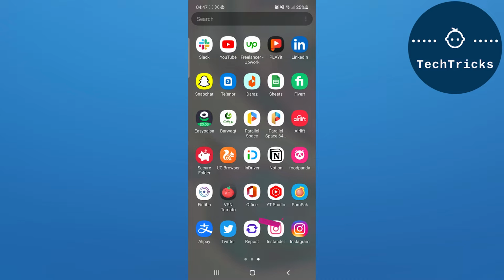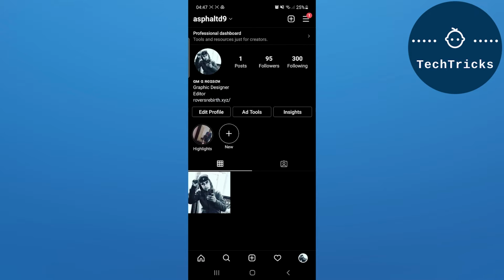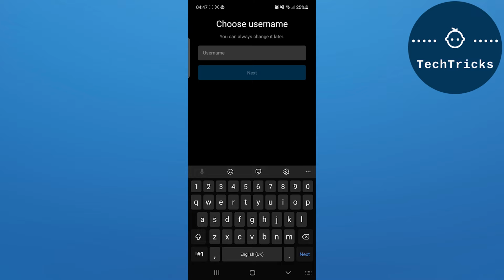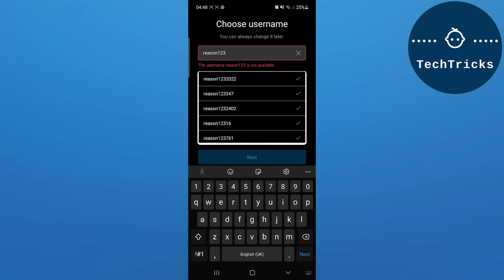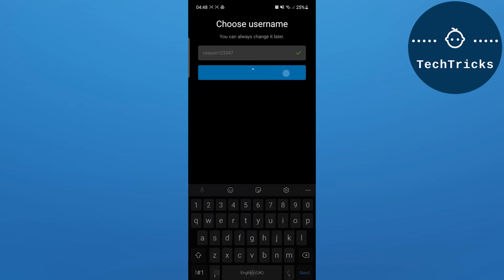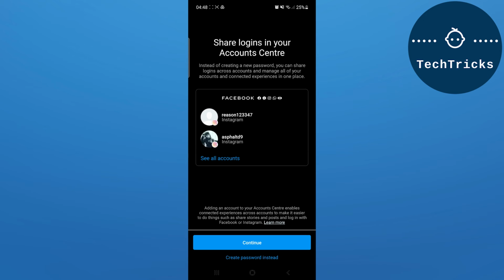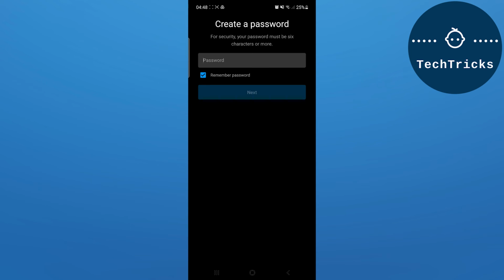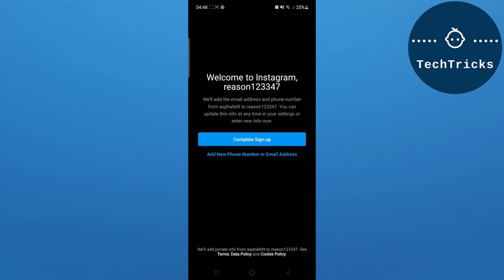[IG] How to REGISTER and CREATE an Instagram Account 2022 (Instagram)